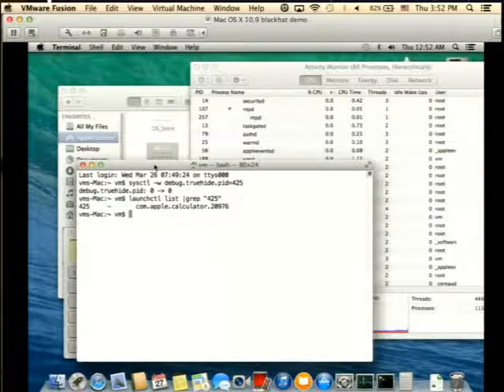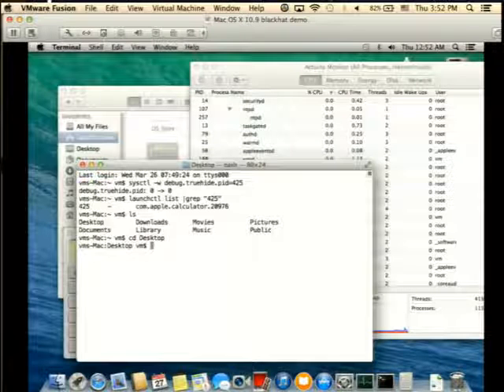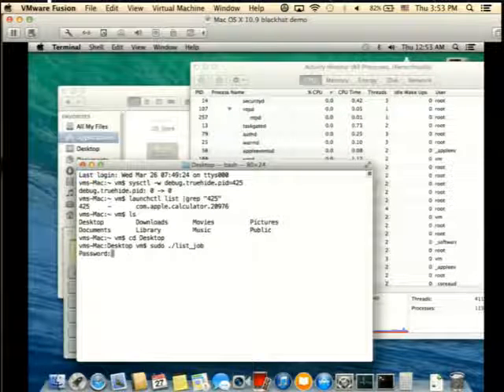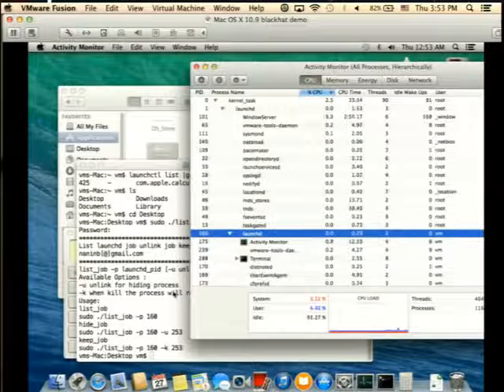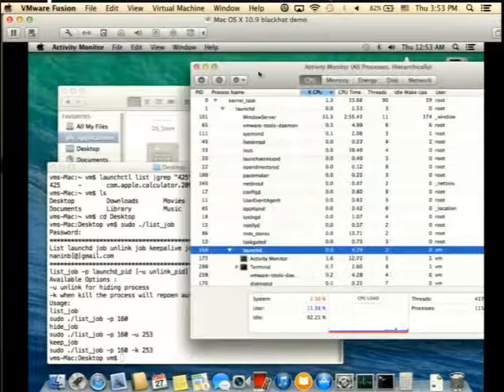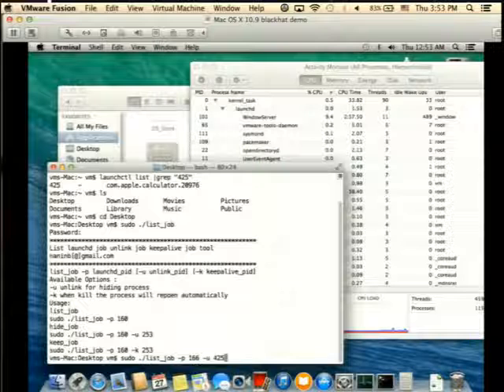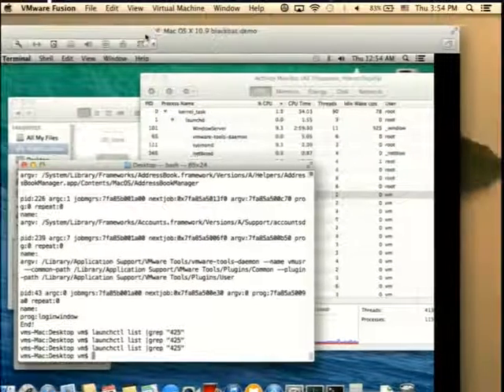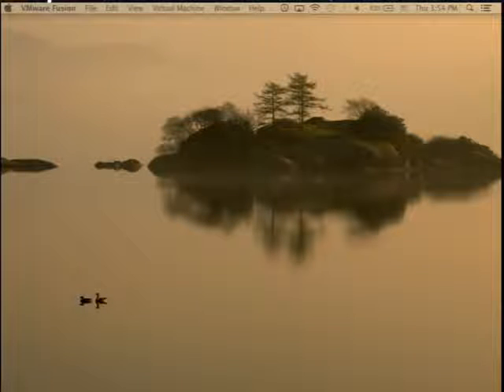Bypassing launchctl to hide a Mac OS process for good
Sung-ting Tsai, aka TT, from Team T5 shows how modifying data in launchd can assist in hiding a process in spite of a workaround with launchctl usage.